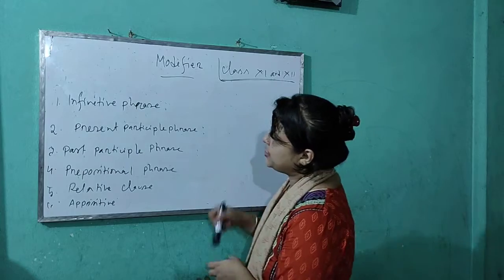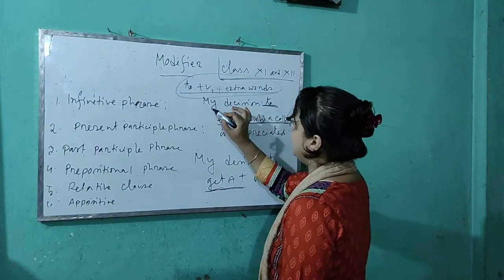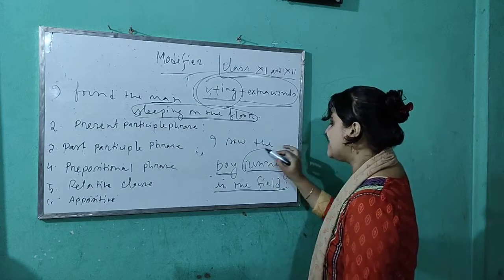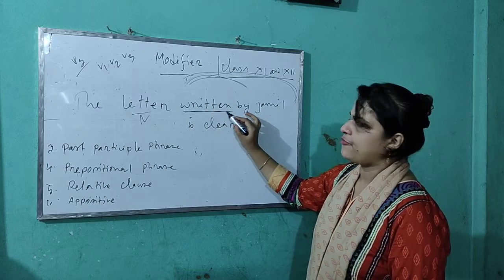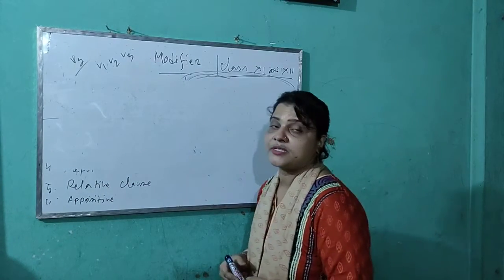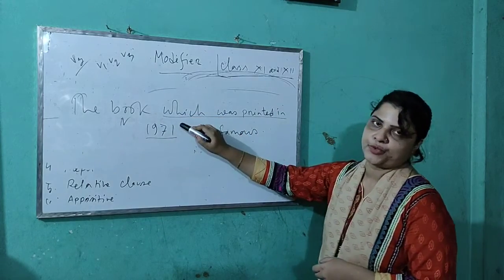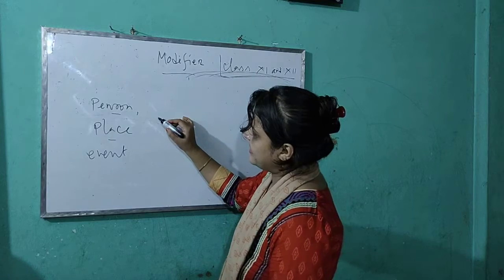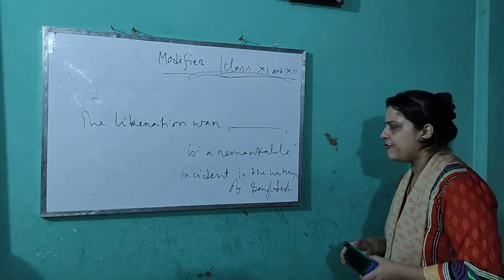English_HSC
Post Modifier